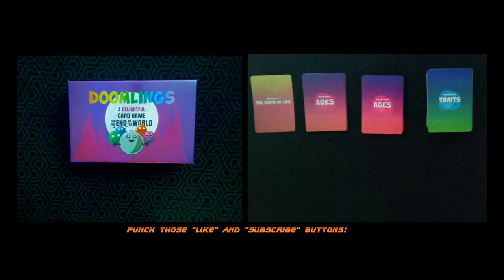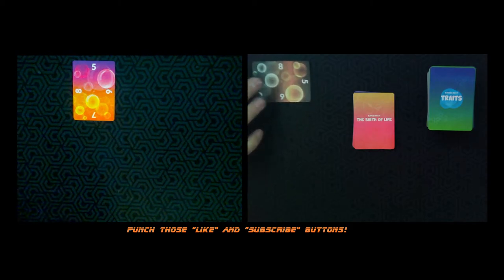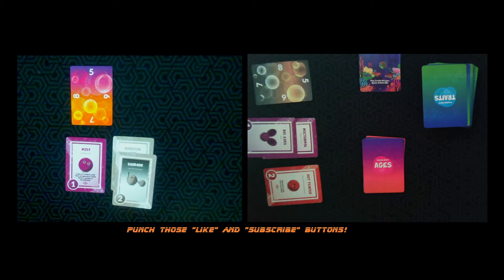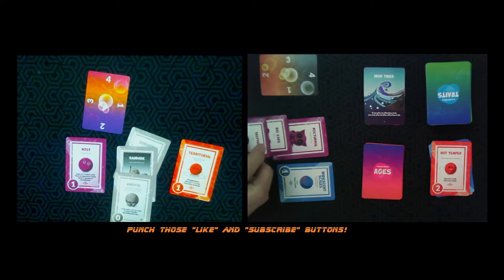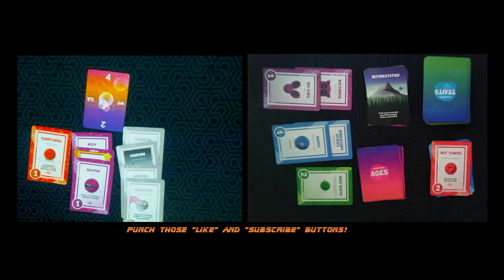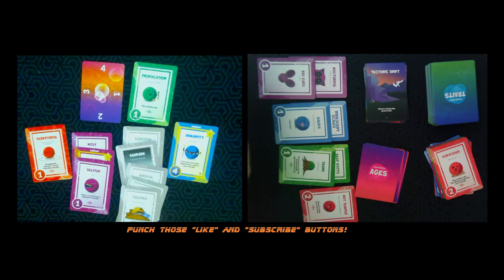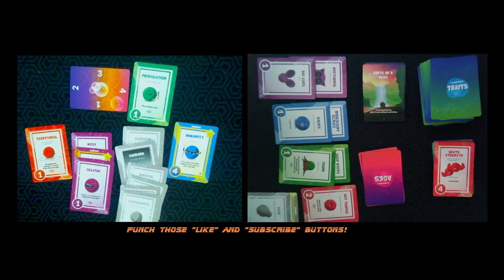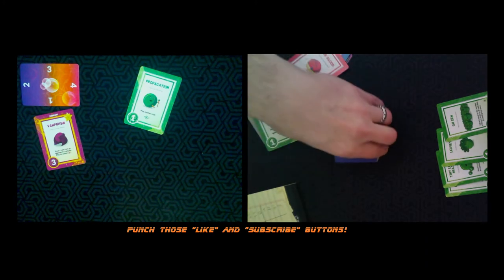Learn to Play DOOMLINGS! Playthrough and review!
It's the end of the world as we know it and we're playing Doomlings! The new card game from by Justus and Andrew Meyer.
We got our copy of the Kickstarter base game and blunder our way through several ages to the End of the World!